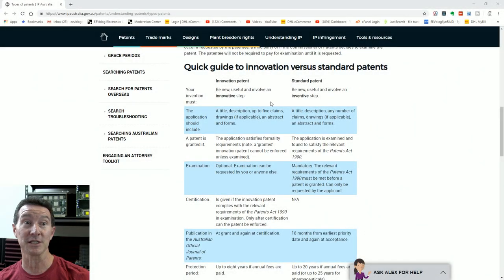EEVblog #1167 - Let's Talk About Patents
With patent attorney Dr Phil Burns.
A quick chat about Innovation Patents vs Invention Patents for another video quickly turned into 30 minutes of general talk about patents, patent pending, the patent system, patent applications, patent attorneys, over-unity free-energy quackery, the claims and examination process and a host of other stuff.

Litecoin: ML7oQokTwB38bgzzjLDbRV97HKAHuwRfHA
Ethereum: 0x11AceA38DCA9DbFfB4F35f3F746af65F9dED28ce